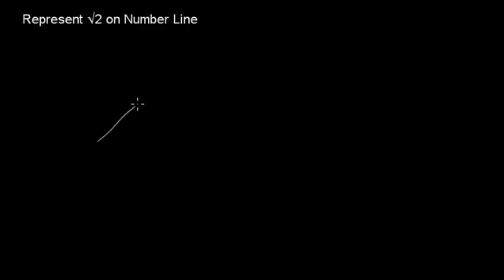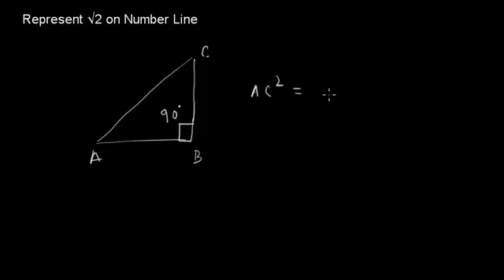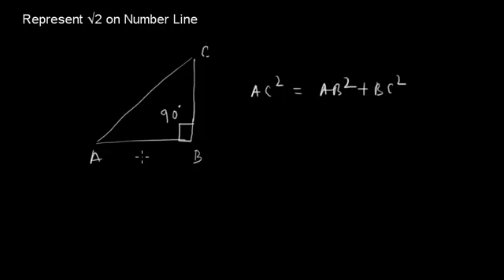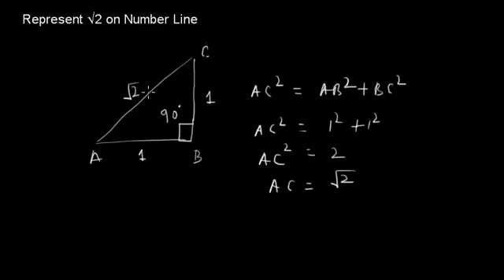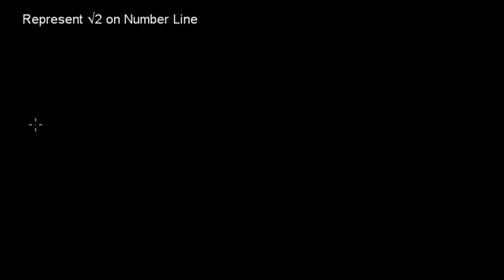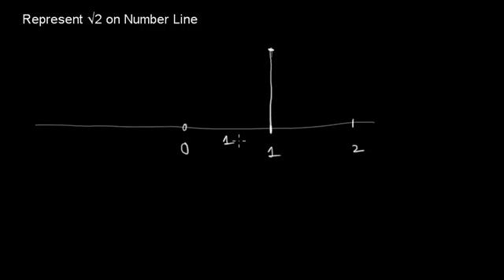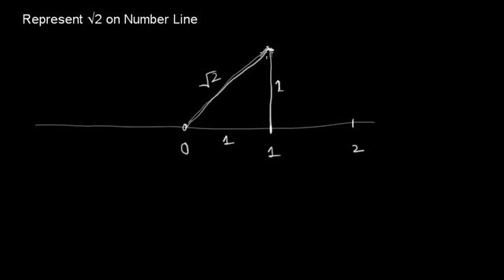Locate/Represent Root 2 on Number Line